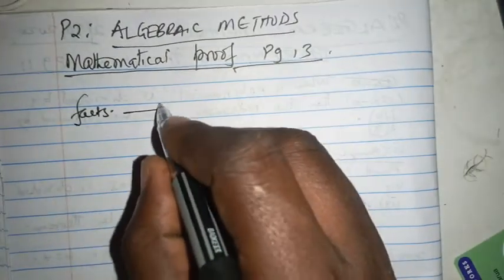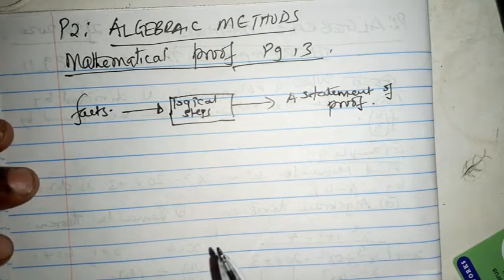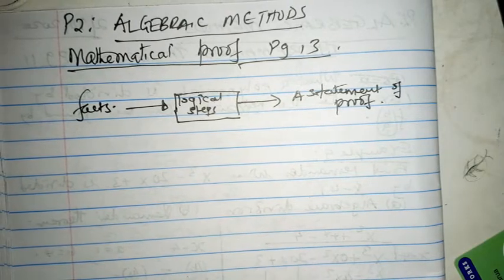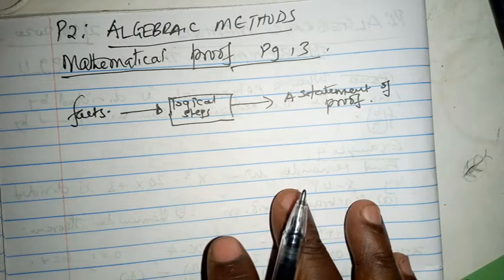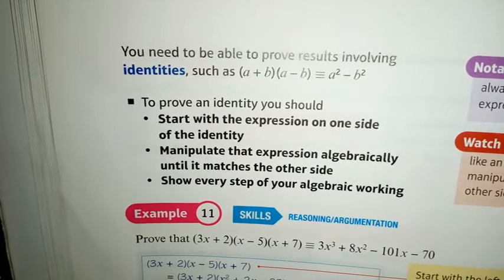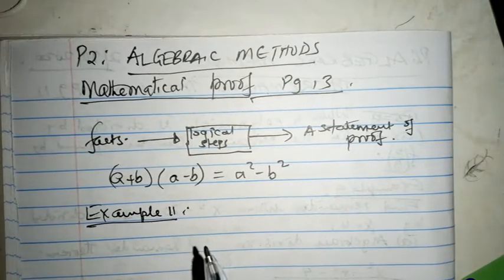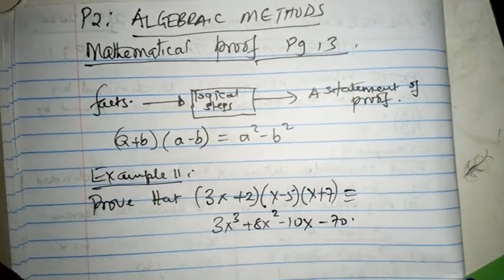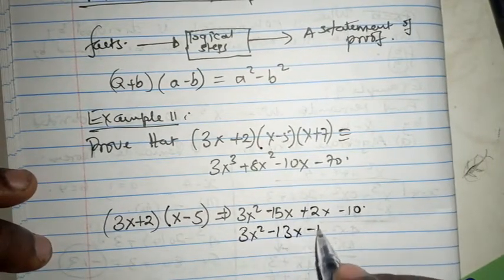Mathematical proof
Pure maths 2 Algebraic methods example 11 video 11